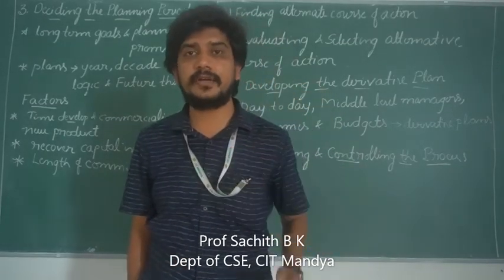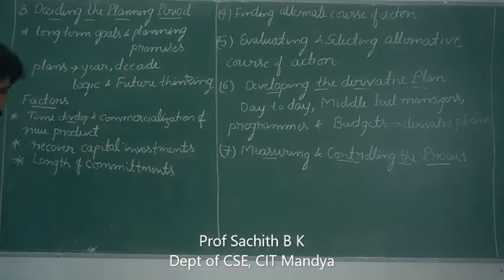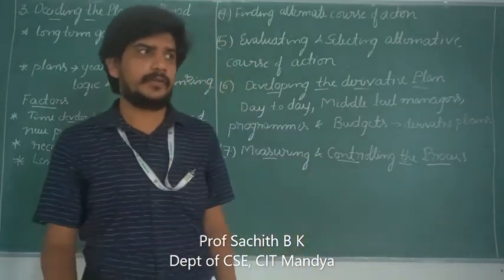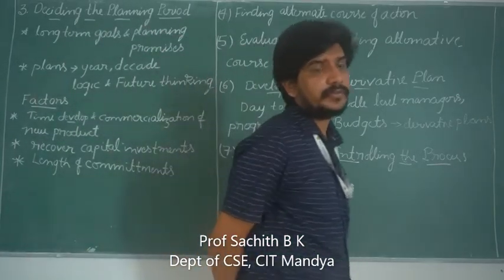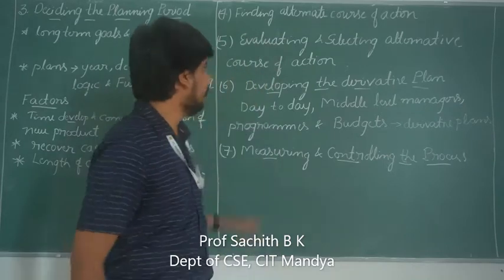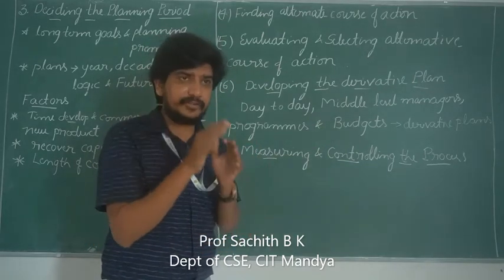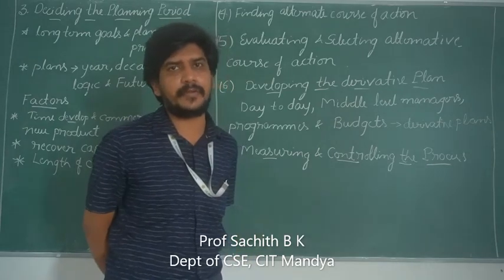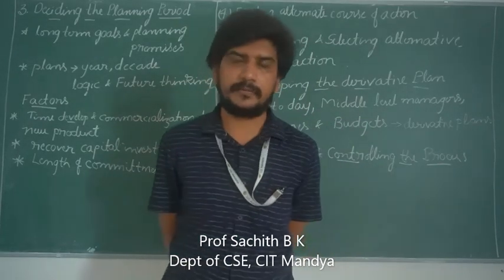Management Class 13